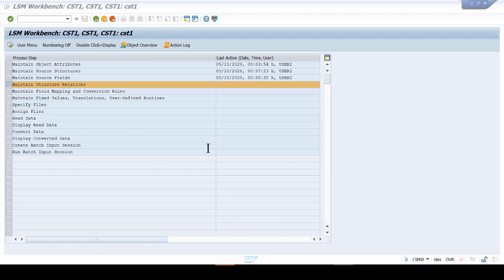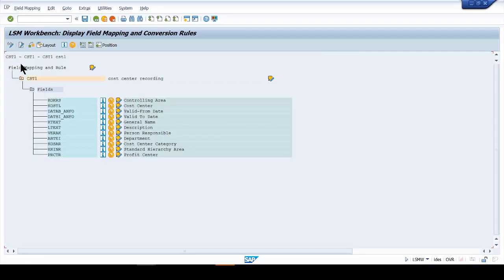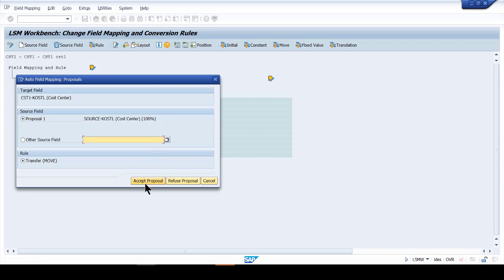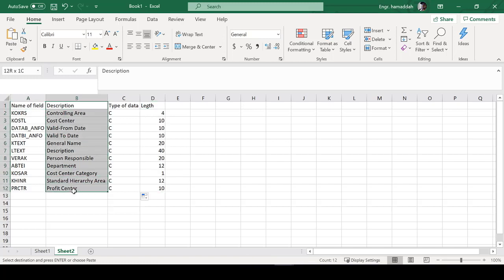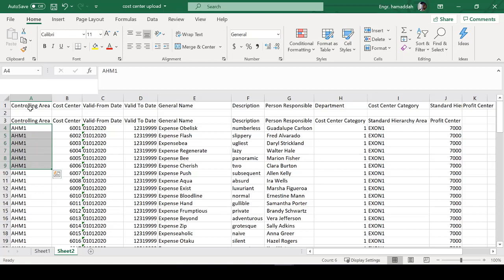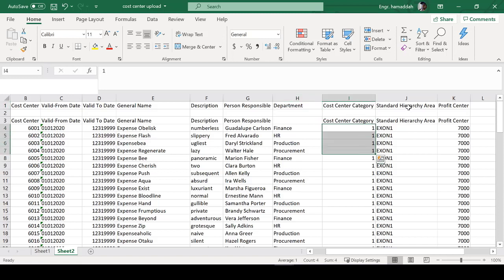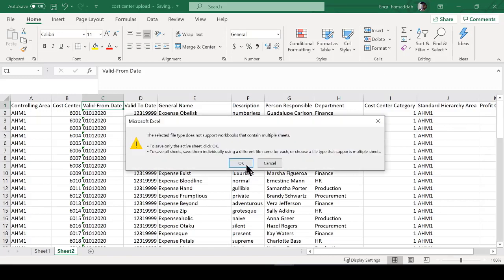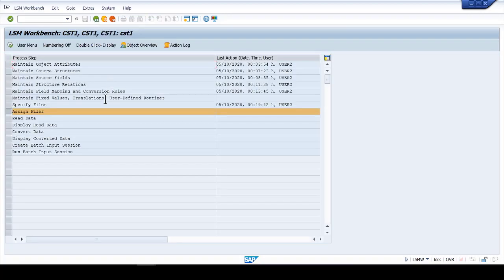Migration ECC vs S4 HANA - Session 5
LSMW Upload into SAP ECC